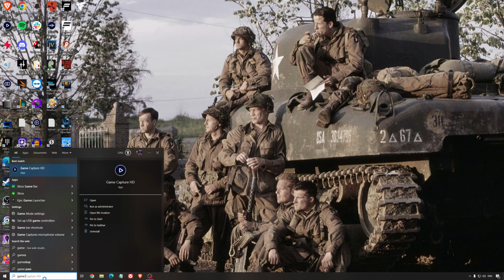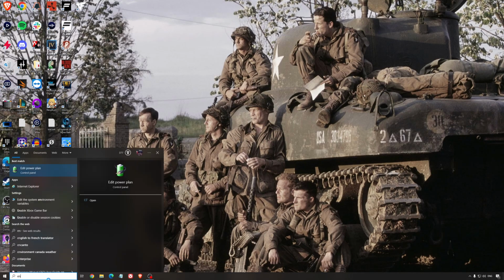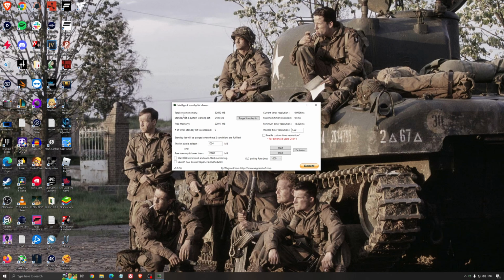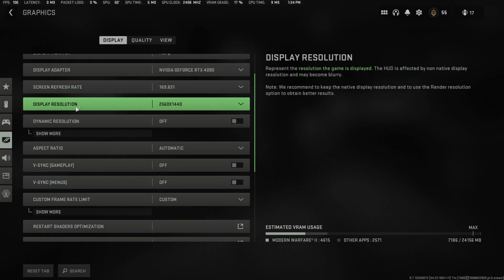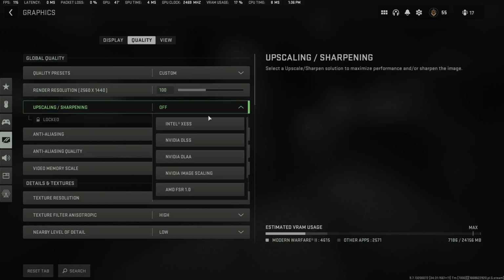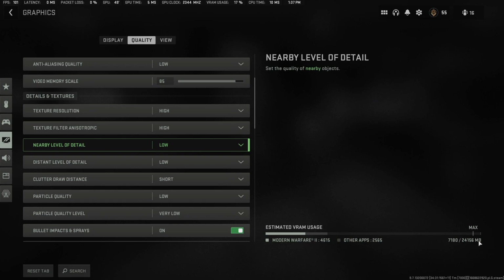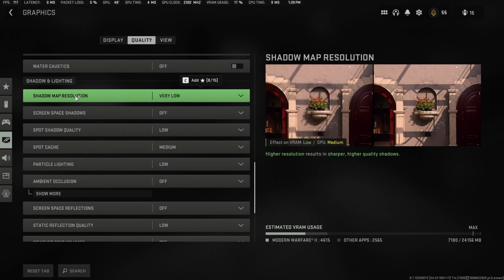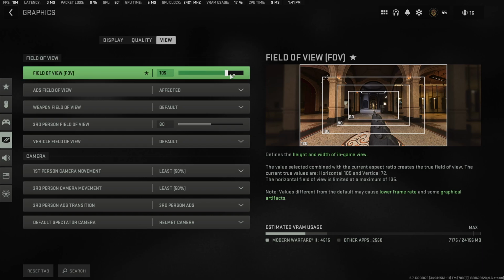BEST PC Settings for COD Warzone 2 & DMZ! (Maximize FPS & Visibility)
This is a simple tutorial on how to improve your FPS on COD Warzone 2 & DMZ. This guide will help you to optimize your game.

This video will teach you guys how to optimize COD Warzone 2 & DMZ for the best increases possible to boost fps reduce lag stop stuttering fix spikes and improve visuals within COD Warzone 2 & DMZ.

0:00 - Windows optimization
4:28 - COD Warzone 2 & DMZ! settings

My Configuration:

CPU: Ryzen 5900x
GPU: RTX 4090
Ram: 32 GIG DDR4 3600mhz
Headphone: Sennheiser HD 599 Special Edition
Microphone: Rode NT1
Keyboard: HyperX Alloy origins core
Mouse: MZ1
Mousepad: XM4
Camera: Elgato Facecam